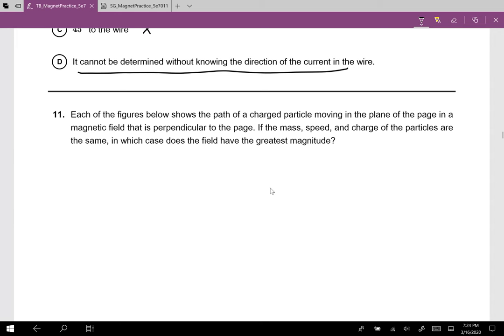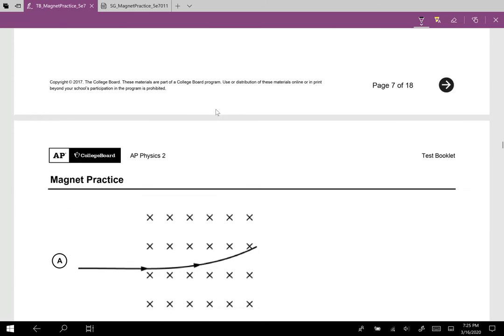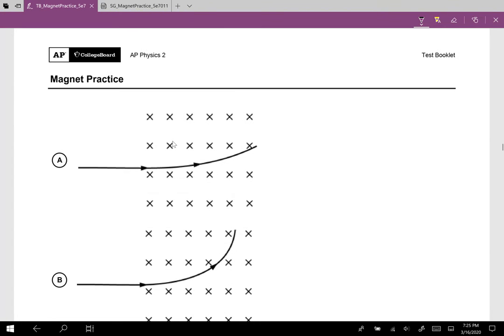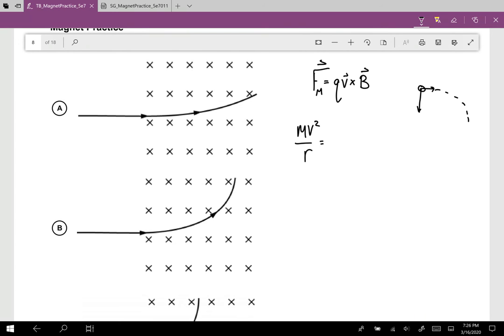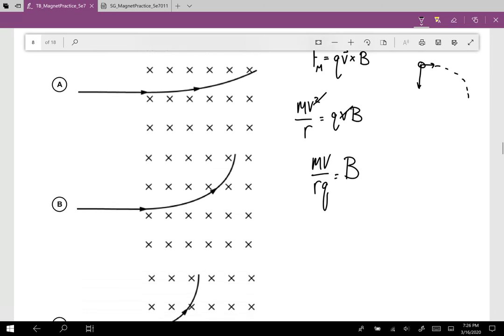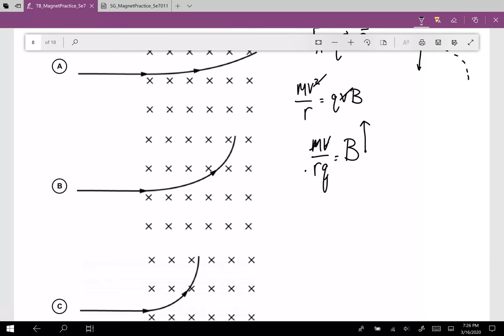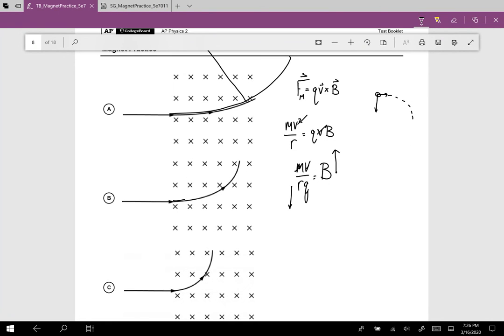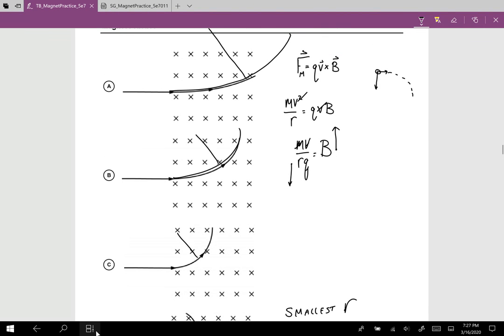Magnet Practice: Question 11